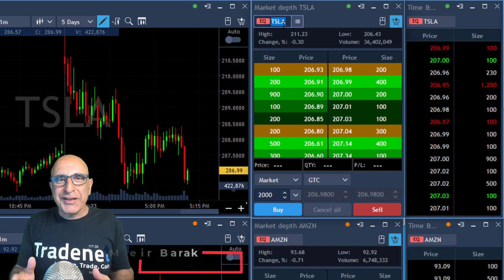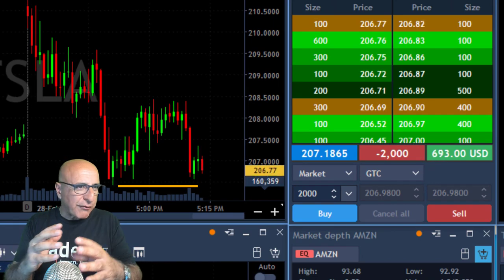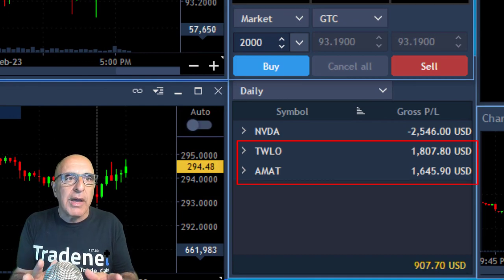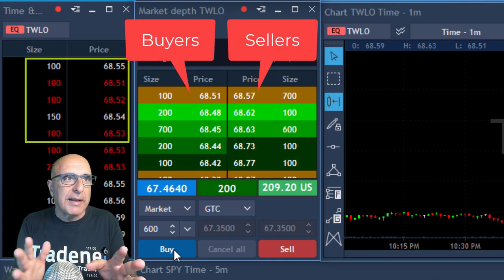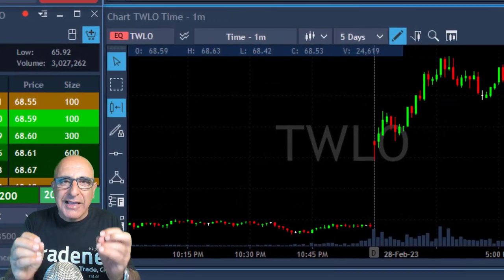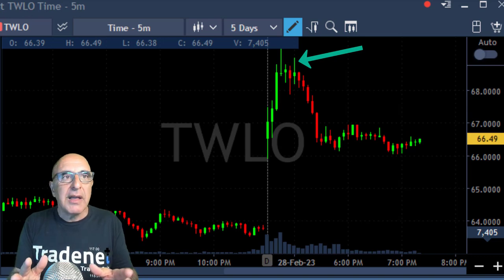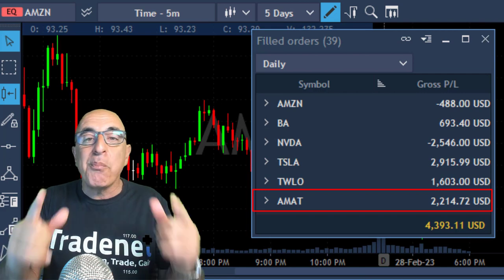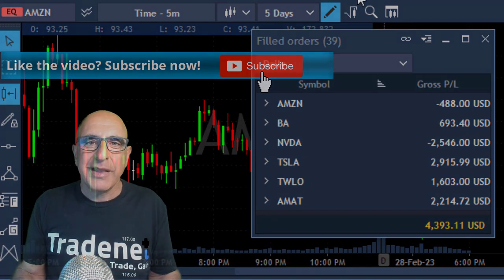Technical Analysis: How To Trade A Pullback (LIVE Day Trading) $TSLA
Live Day Trading Stocks - Earning $4,000 trading AMZN, BA, NVDA, TSLA, TWLO and AMAT. Meir Barak live trading on February 28th 2023. Technical analysis: how to trade a pullback and add to a winning trade...